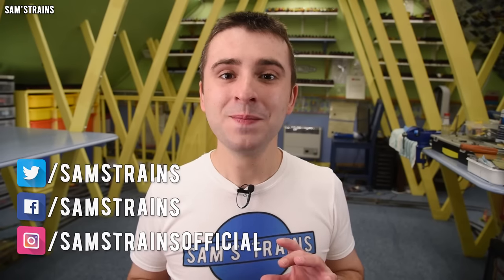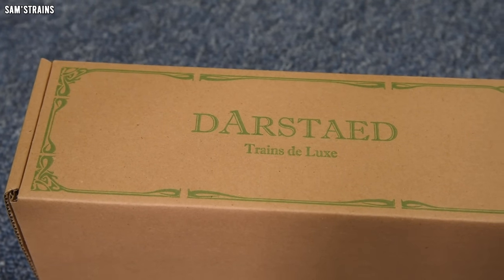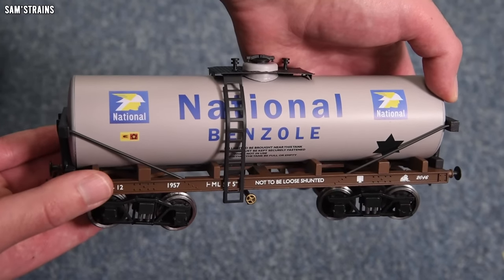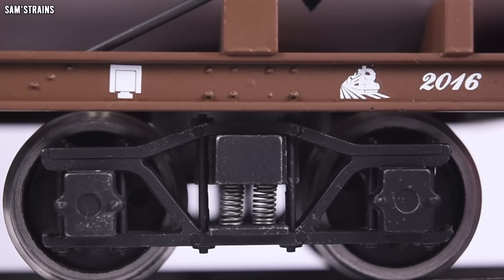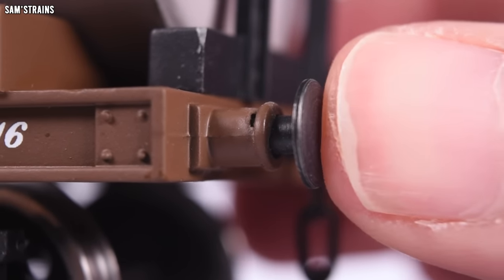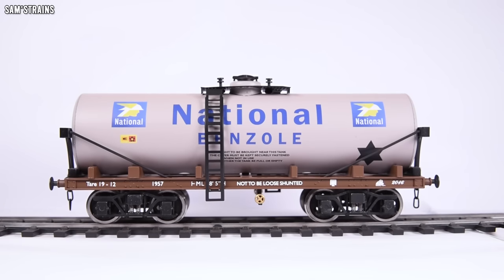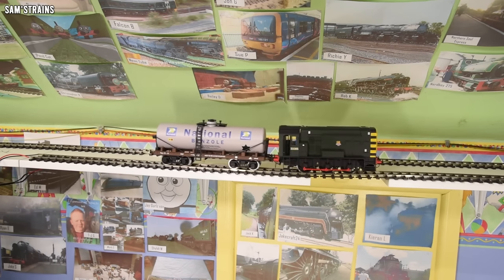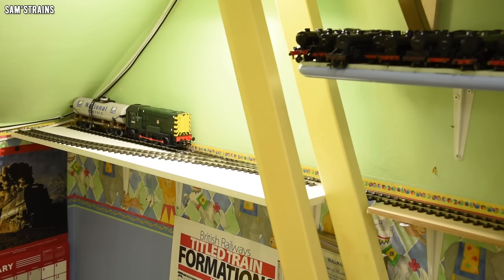Great Value All Metal O Gauge Tanker | Unboxing & Review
Note: the price for this wagon was £59 *including* tax, not £69.50 as quoted in the video

A fascinating all-metal O gauge bogie tanker from Darstaed... and I absolutely love it!

0:00 Introduction
2:27 Unboxing
4:50 Detail
10:31 Performance
16:18 Ratings
18:45 Conclusion